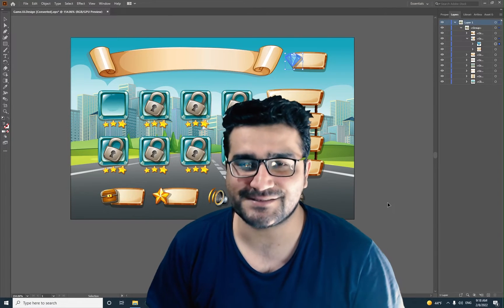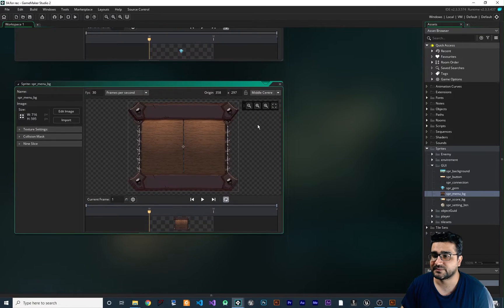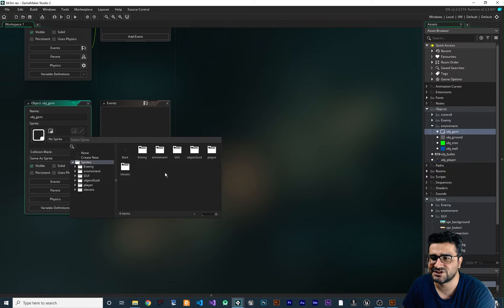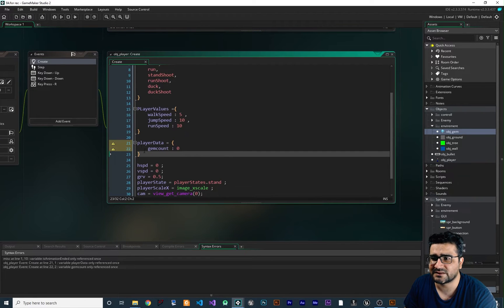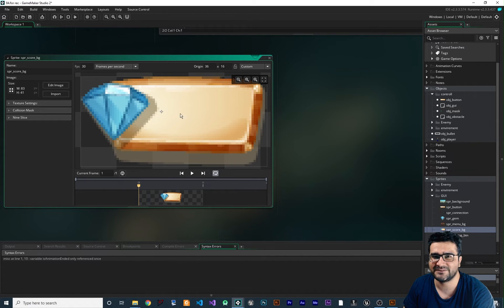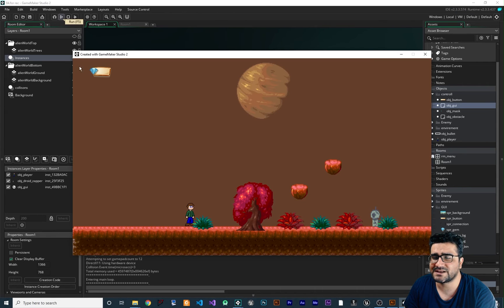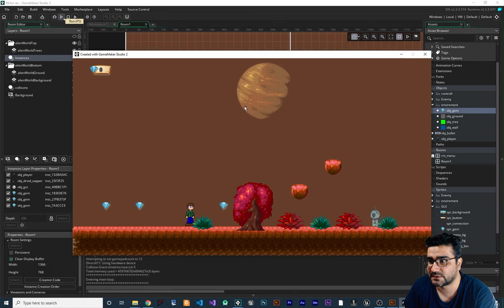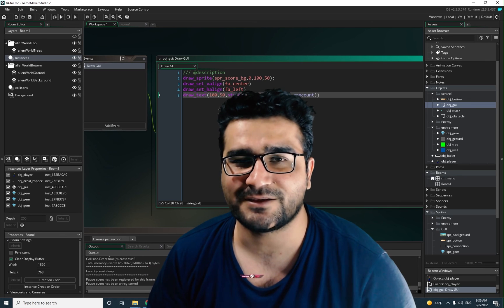gui design in gamemaker with draw gui collectable gem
all about gui stuff like collectable gems and show how many gem they collect in gamemaker studio

timecodes:
0:00 intro
1:53 create object gui
2:19 collectable things in gamemaker studio
2:53 add player data struct to our object player
4:36 draw gui
4:52 use anchor point to make our life easier
5:17 how to use draw sprite
6:26 use draw text